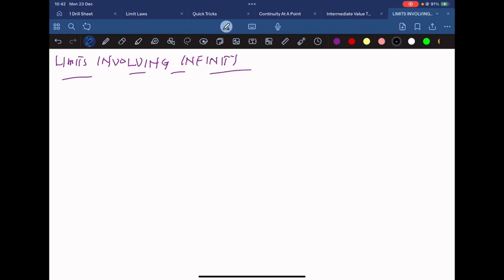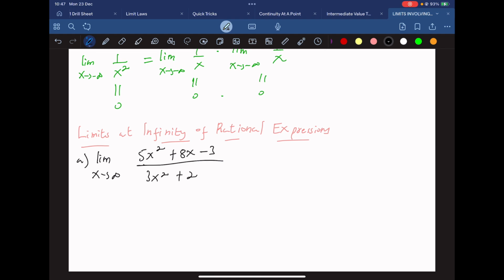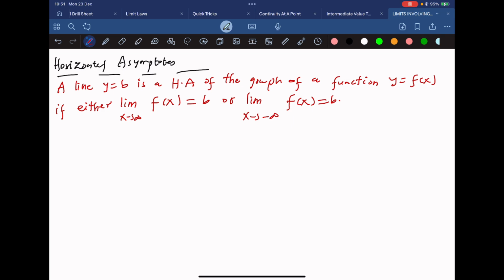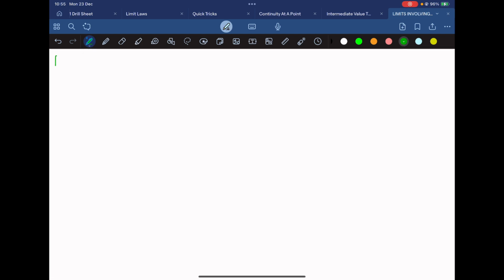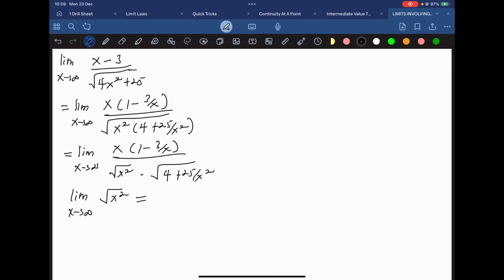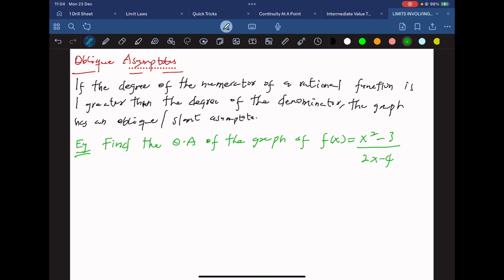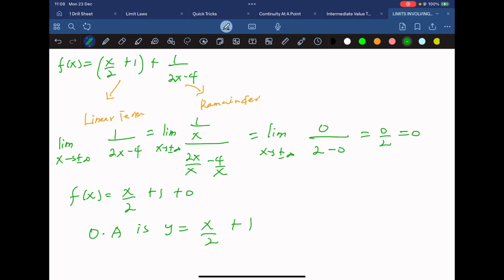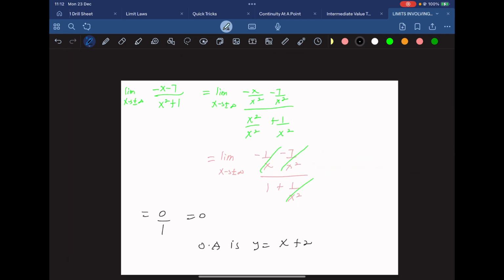Limits Involving Infinity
Understanding Limits at Infinity | Horizontal & Oblique Asymptotes with Examples

In this video, we explore the fascinating world of limits at infinity and their connection to asymptotes. Learn how to determine horizontal and oblique asymptotes with clear, step-by-step examples that simplify these essential concepts. Whether you’re tackling Calculus 1 or just brushing up on your math skills, this video is your ultimate guide to mastering limits and asymptotes. Perfect for students and math enthusiasts alike—don’t miss it!